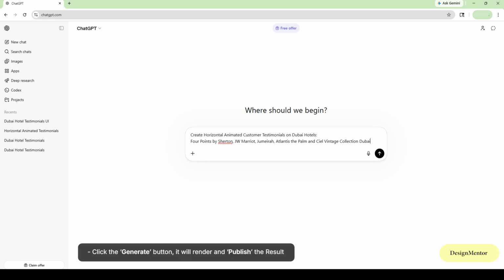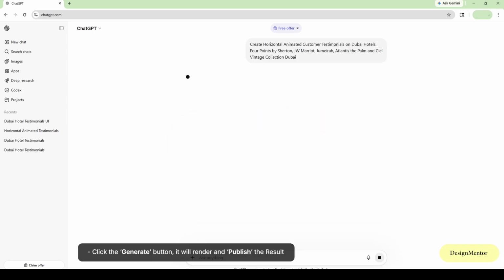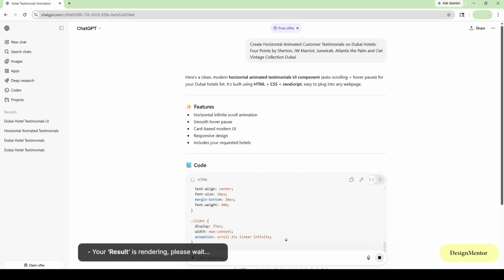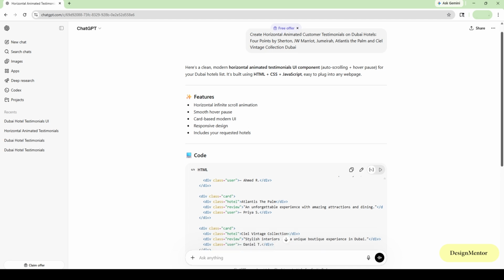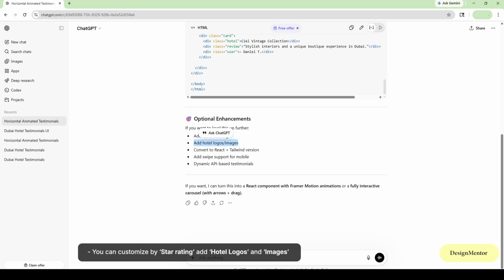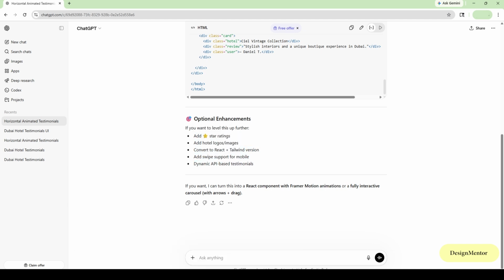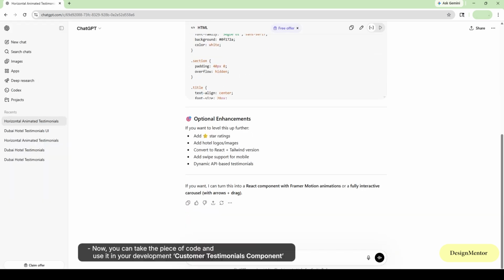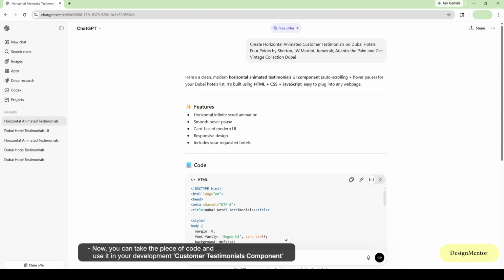Create Customer Testimonials using ChatGPT AI prompt | DesignMentor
Let's create Customer Testimonials on Dubai Hotels using Chat GPT AI prompt
ChatGPT is a versatile AI chatbot developed by OpenAI,
capable of understanding and generating human-like text,
code, images, and audio

Chat GPT
Graphic Designer
UX Designer
User Experience Designer
Infographics
Design Thinking
Interaction Designer
Data Visualization Chart
Smartwatch Designer
Design Mentor
Figma